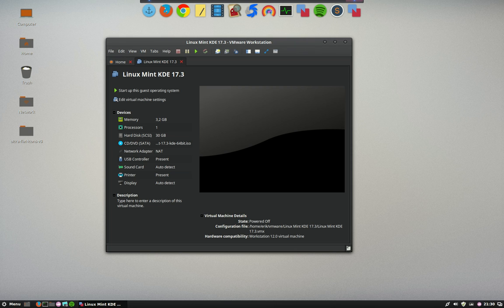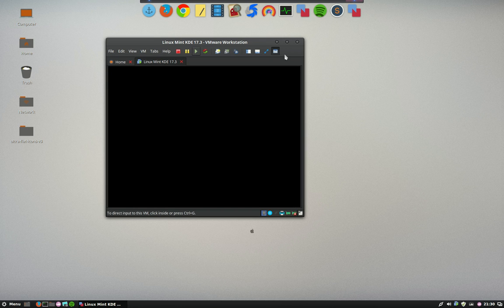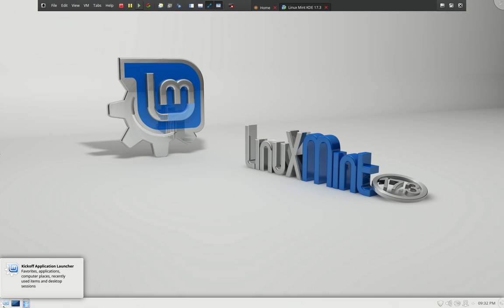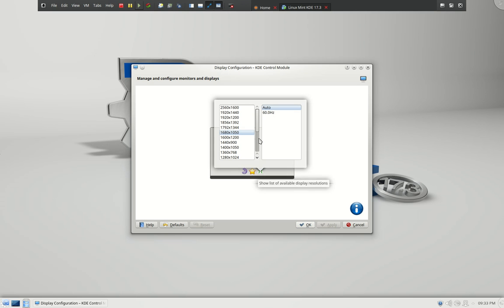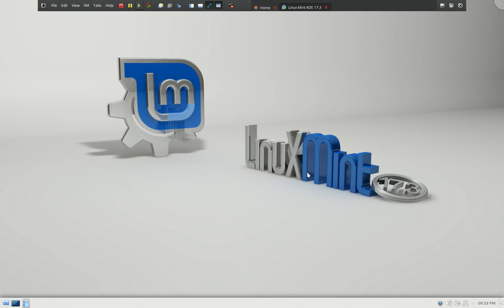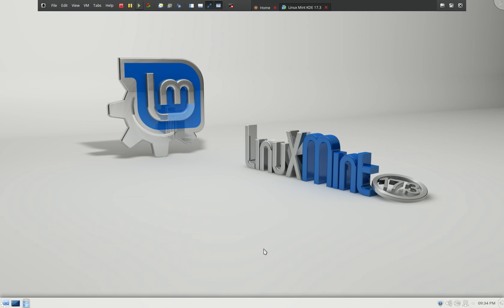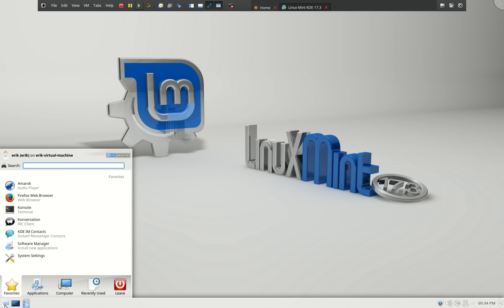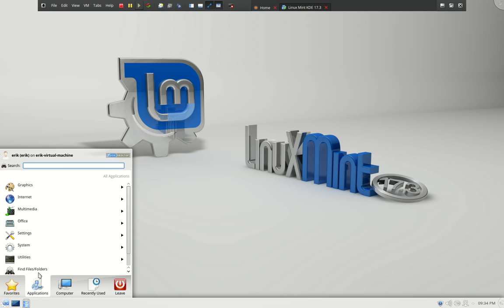How to boot Linux Mint KDE 17.3 with vmware workstation 12 on Linux Mint 17.3 Cinnamon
A tutorial how to install operating systems like Linux Mint KDE 17.3 or Linux Mint Cinnamon 17.3 on your linux mint operating system starting with usb, iso and dvd. Explaining the advantages of snapshots.